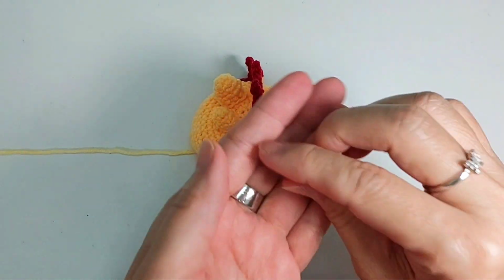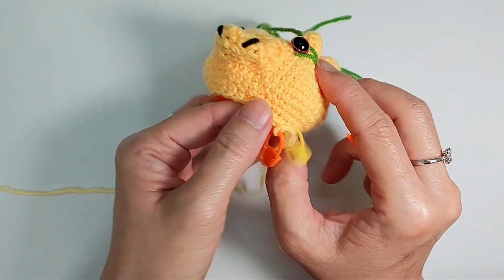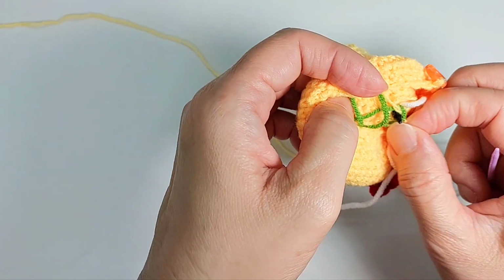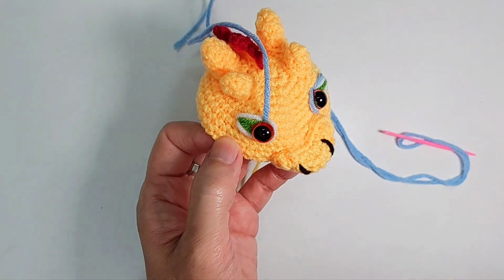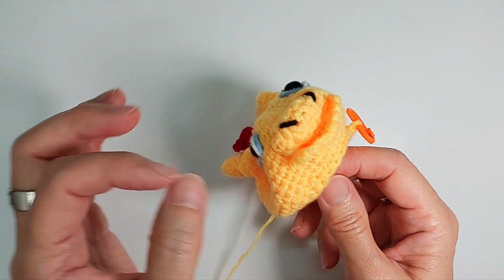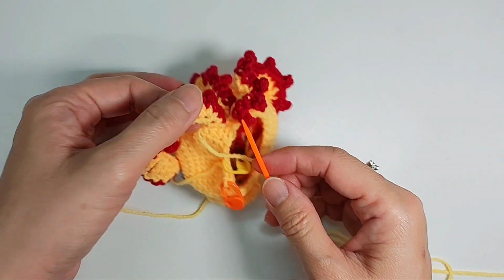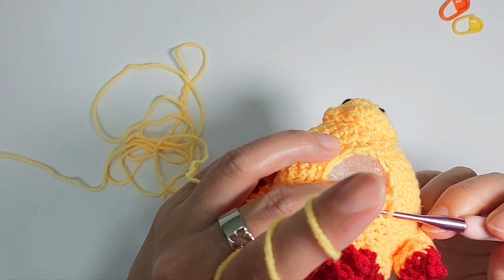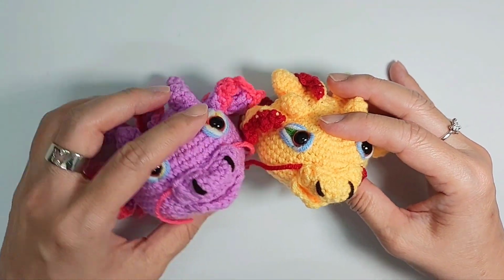Auntie Nat's Crochet - 'Dragon Dance' Head, Specially For Chinese New Year (Part 3/3)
This is the last part of the video. Hope you have fun making this dragon head. The tutorial video is easy to follow, even for beginners. I will keep you updated with my latest project.